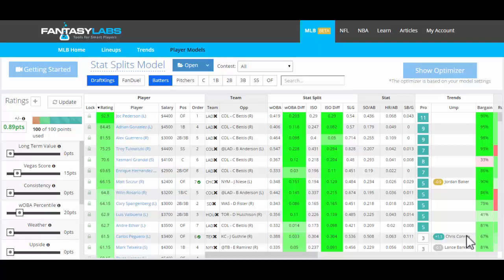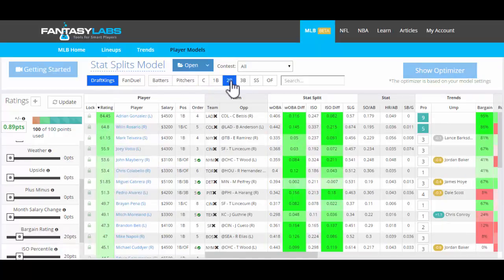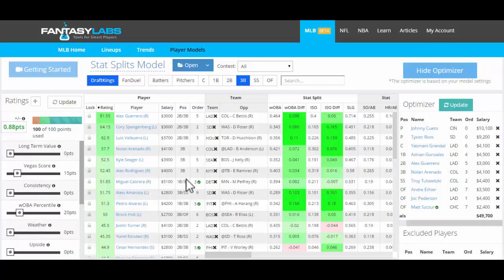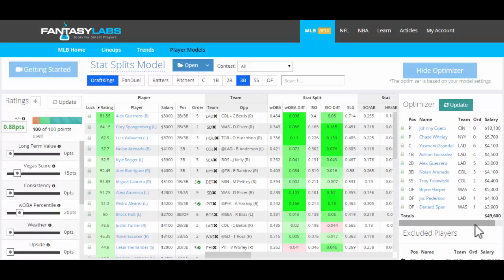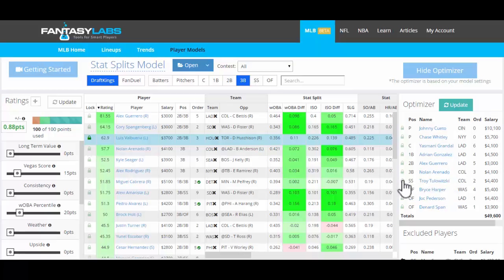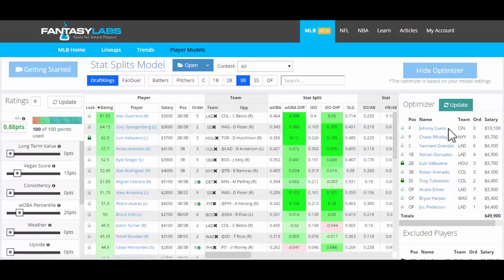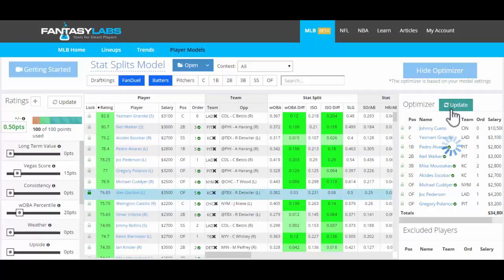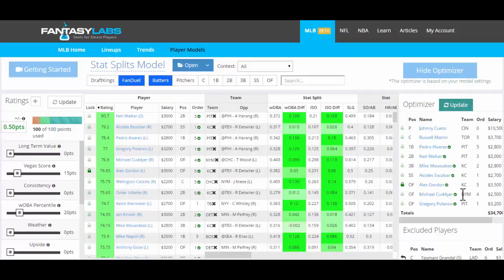FantasyLabs Tutorials - MLB - Player Models: Lineups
Learn how to use the Fantasy Labs daily fantasy sports tools. Watch this how-to guide on MLB Player Models tool.